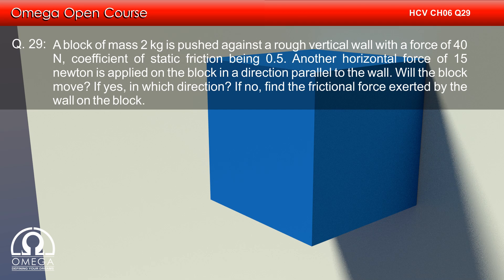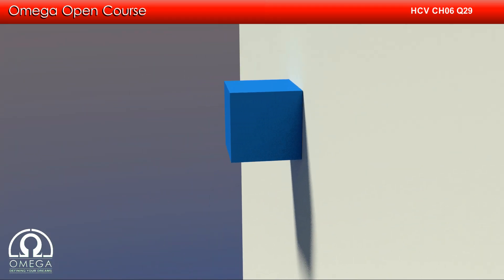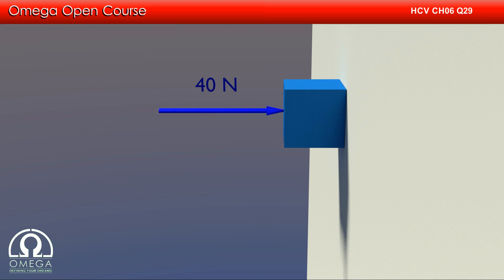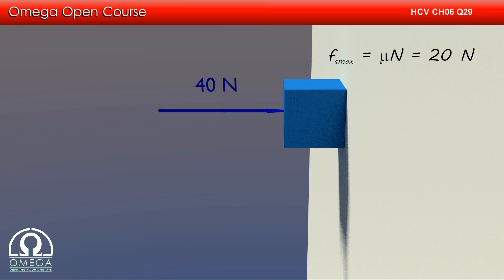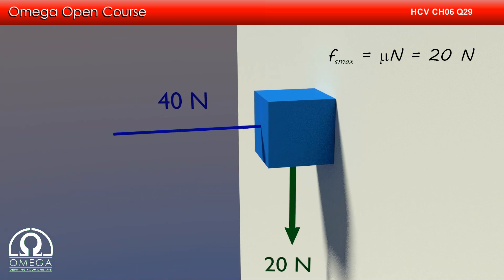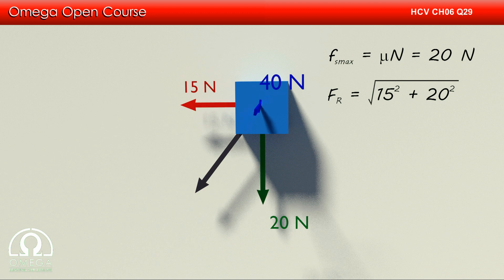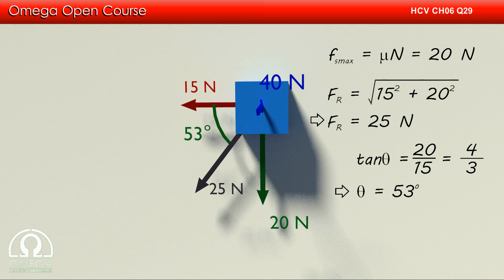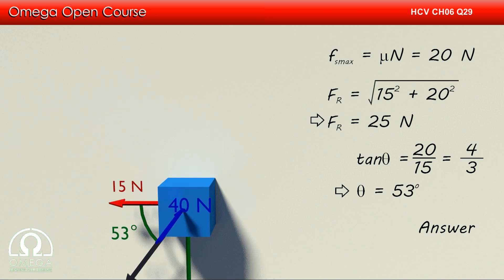H. C. Verma Solutions - Chapter 6, Question 29